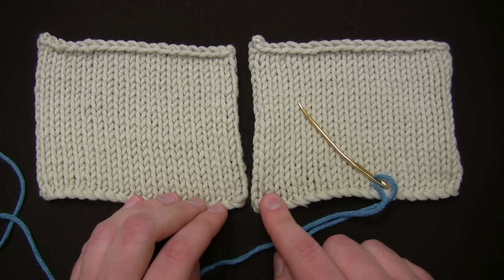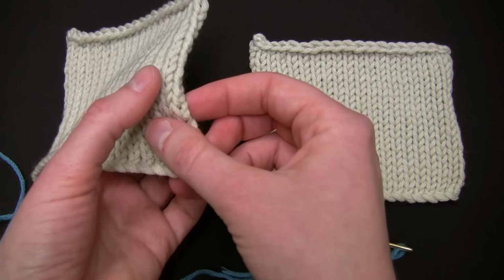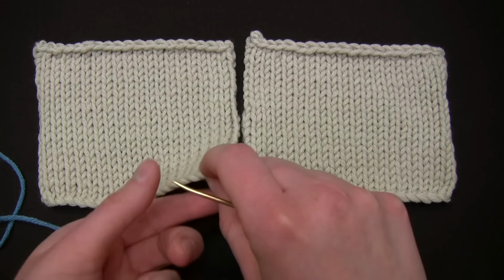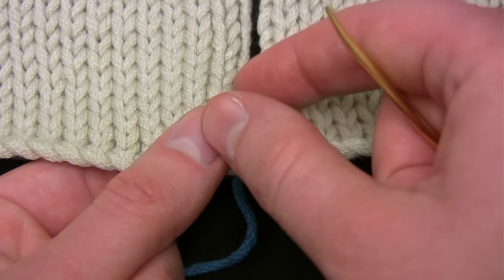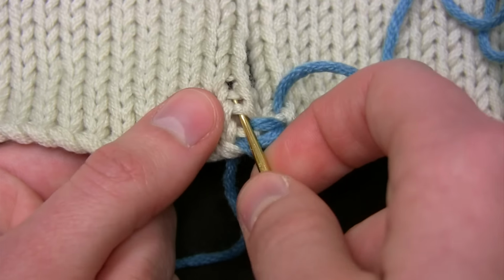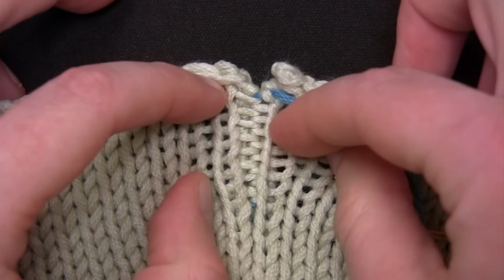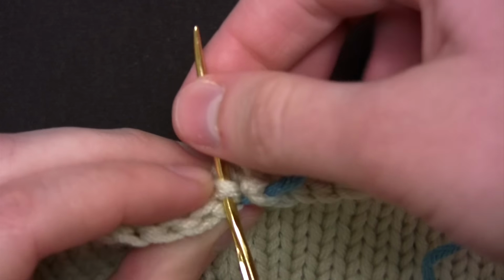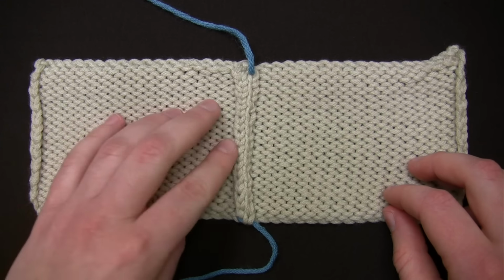Berroco How to: Mattress Stitch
Amanda Keep from Berroco demonstrates how to sew a vertical mattress stitch seam, using Berroco Comfort. Find Comfort at your favorite LYS using our store locator:

For more Berroco content!